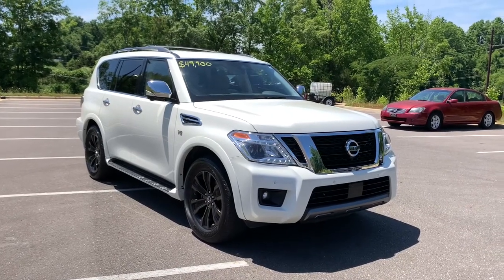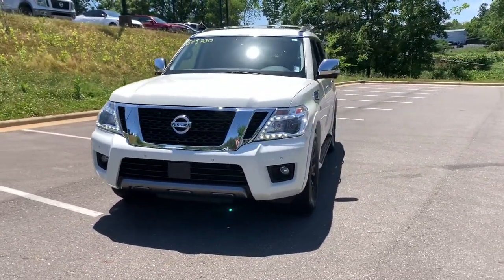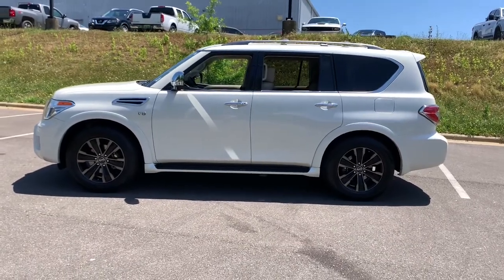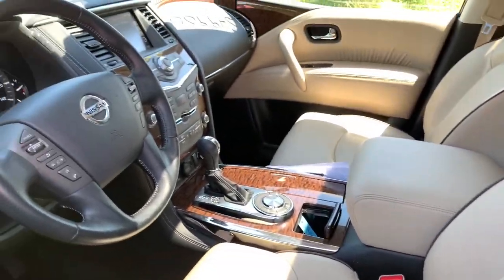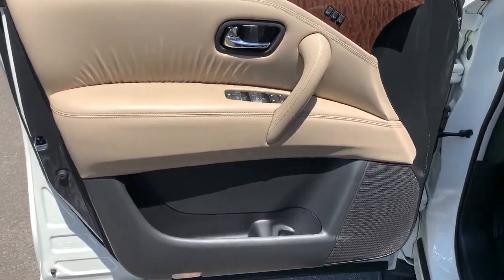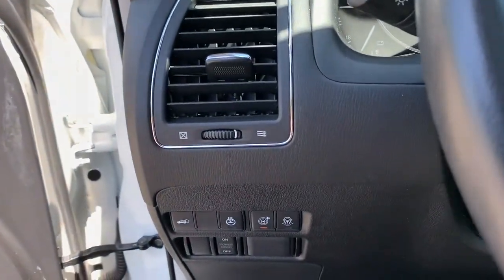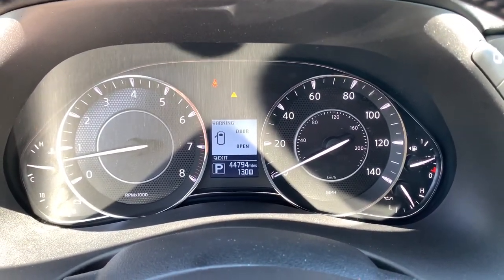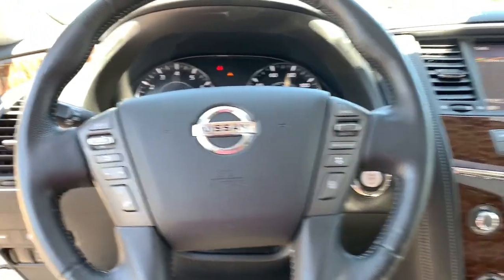2020 Nissan Armada Tuscaloosa AL, Northport AL, Bessemer AL, Birmingham AL, Columbus MS TN9347A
Pearl White Tricoat Used 2020 Nissan Armada available in Tuscaloosa, Alabama at Townsend Nissan. Servicing the Northport AL, Bessemer AL, Birmingham AL, Columbus MS area.

#{MAKE}
#{MODEL}
2020 Nissan Armada Platinum - Stock#: TN9347A - VIN#: JN8AY2NF6L9361288

Townsend Nissan
2620 Skyland Blvd E

bEquipment/bbrThis vehicle is a certified CARFAX 1-owner. Protect this vehicle from unwanted accidents with a cutting edge backup camera system. The state of the art park assist system will guide you easily into any spot. This model has a 5.6 liter 8 Cylinder Engine high output engine. This vehicle shines with clean polished lines coated with an elegant white finish. Make room for more passengers carry extra luggage or your favorite sports gear with the roof rack on it. The vehicle features a HomeLink System. This vehicle is rear wheel drive. Enjoy the convenience of the power liftgate on this unit. The premium quality running boards make it easier to get in and out of this model and give it a nice look too. Anti-lock brakes are standard on this model. This unit looks aggressive with a streamlined rear spoiler.   Enjoy the tried and true gasoline engine in this 2020 Nissan Armada .brbrbPackages/bbr[M92] CARGO PACKAGE:  cargo area protector; cargo net and first aid kit. [X01] CAPTAINS CHAIRS PACKAGE:  Seating revised from 8 to 7 passengers; 2nd Row Captains Chairs; 2nd Row Center Console w/Padded Armrest. [B92] CROSS BARS. [C03] 50 STATE EMISSIONS. [E10] SPECIAL PAINT - PEARL WHITE. [L93] 3RD ROW CARPETED FLOOR MATS - CAPTAIN SEAT. [N92] ILLUMINATED KICK PLATES. Equipment listed is based on original vehicle build. Please confirm the accuracy of the included equipment by calling the dealer prior to purchase.
[M92] CARGO PACKAGE:  cargo area protector; cargo net and first aid kit,[X01] CAPTAINS CHAIRS PACKAGE:  Seating revised from 8 to 7 passengers; 2nd Row Captains Chairs; 2nd Row Center Console w/Padded Armrest,[B92] CROSS BARS,[C03] 50 STATE EMISSIONS,[E10] SPECIAL PAINT - PEARL WHITE,[L93] 3RD ROW CARPETED FLOOR MATS - CAPTAIN SEAT,[N92] ILLUMINATED KICK PLATES,Engine: 5.6L V8,Transmission: 7-Speed Automatic;  manual mode and synchronized rev control,Axle Ratio: 2.94,GVWR: 7;300 lbs,Transmission w/Driver Selectable Mode and Oil Cooler,Rear-Wheel Drive,70-Amp/Hr 650CCA Maintenance-Free Battery w/Run Down Protection,150 Amp Alternator,Class IV Towing Equipment;  Hitch,Trailer Wiring Harness,1 Skid Plate,1584# Maximum Payload,Rear Auto-Leveling Suspension,Front And Rear Anti-Roll Bars,Electric Power-Assist Speed-Sensing Steering,26 Gal. Fuel Tank,Single Stainless Steel Exhaust,4-Wheel Disc Brakes w/4-Wheel ABS; Front And Rear Vented Discs; Brake Assist and Hill Hold Control,Brake Actuated Limited Slip Differential,Tires: P275/60R20 All-Season,Aluminum Spare Wheel,Full-Size Spare Tire Stored Underbody w/Crankdown,Clearcoat Paint,Express Open/Close Sliding And Tilting Glass 1st Row Sunroof w/Sunshade,Chrome Side Windows Trim and Black Front Windshield Trim,Chrome Door Handles,Body-Colored Fender Flares,Chrome Power Heated Auto Dimming Side Mirrors w/Power Folding and Turn Signal Indicator,Flip-Up Rear Window w/Fixed Interval Wiper and Defroster,Deep Tinted Glass,Front Windshield;  Sun Visor Strip,Speed Sensitive Rain Detecting Variable Intermittent Wipers w/Heated Wiper Park,Fully Galvanized Steel Panels,Lip Spoiler,Running Boards,Chrome Grille,Power Liftgate Rear Cargo Access,Roof Rack Rails Only,Auto On/Off Projector Beam Led Low Beam Daytime Running Headlamps w/Delay-Off,Front Fog Lamps,Perimeter/Approach Lights,Regular Amplifier,Window Grid Diversity Antenna,2 Wireless Headphones,2 LCD Row Monitors In The Rear,Entertainment System w/DVD And Digital Media,A/V Remote,8-Way Driver Seat,6-Way Passenger Seat,Power Tilt/Telescoping Steering Column,Heated Leather/Metal-Look Steering Wheel w/Auto Tilt-Away,Front Cupholder,Rear Cupholder,Valet Function,Remote Releases -Inc: Power Cargo Access,HomeLink Garage Door Transmitter,Cruise Control w/Steering Wheel Controls,Distance Pacing,HVAC;  Underseat Ducts; Headliner/Pillar Ducts and Console Ducts,Illuminated Locking Glove Box,Driver Foot Rest,Interior Trim;  Simulated Wood/Metal-Look Instrument Panel Insert; Simulated Wood Door Panel Insert; Simulated Wood/Metal-Look Console Insert and Metal-Look Interior Accents,Full Cloth Headliner,Leather Gear Shifter Material,Leather Door Trim Insert,Driver And Passenger Visor Vanity Mirrors w/Driver And Passenger Illumination,Day-Night Auto-Dimming Rearview Mirror,Full Floor Console w/Locking Storage; Mini Overhead Console w/Storage; 3